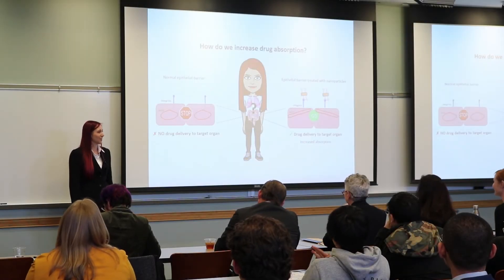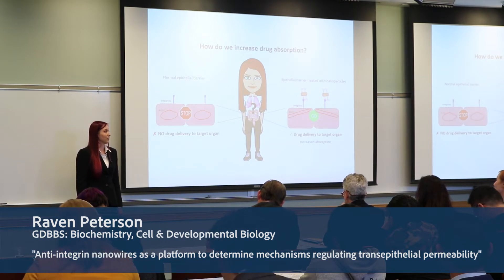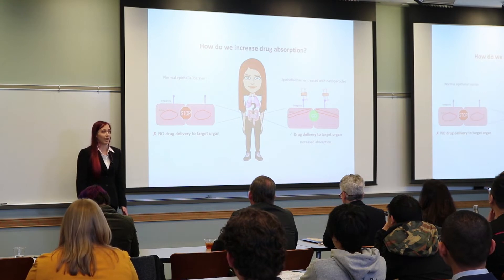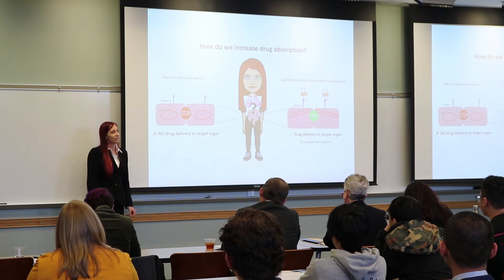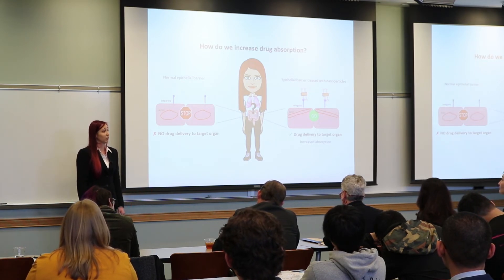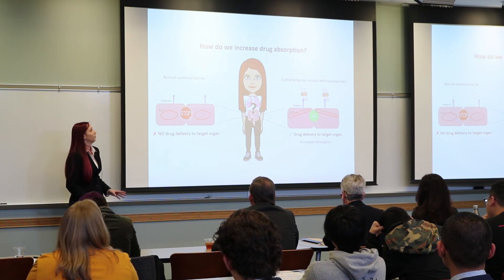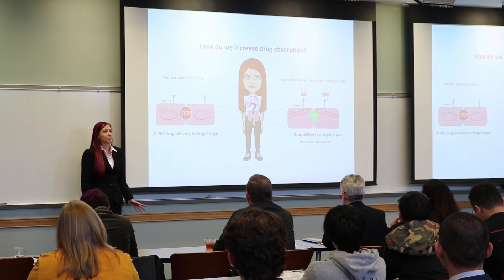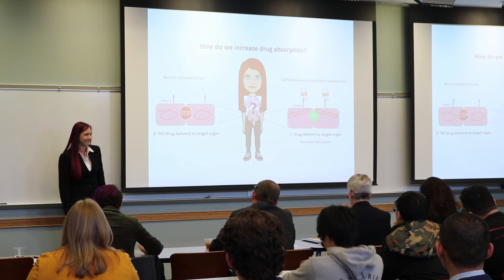2019 Three-Minute Thesis: Raven Peterson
Raven Peterson (Runner-up)
GDBBS: Biochemistry, Cell & Developmental Biology
"Anti-integrin nanowires as a platform to determine mechanisms regulating transepithelial permeability"